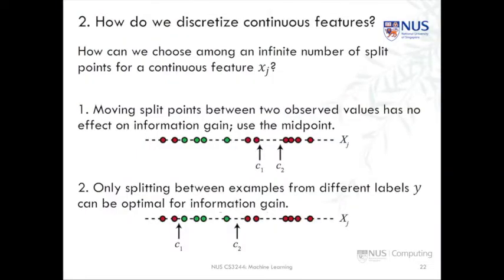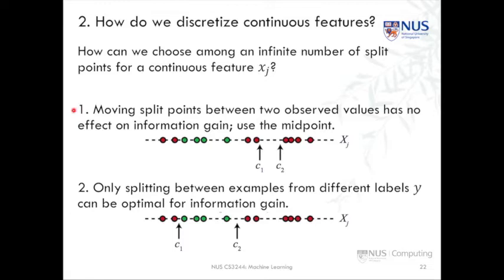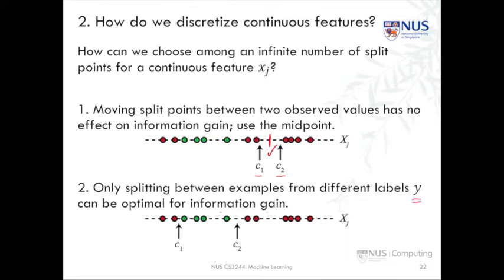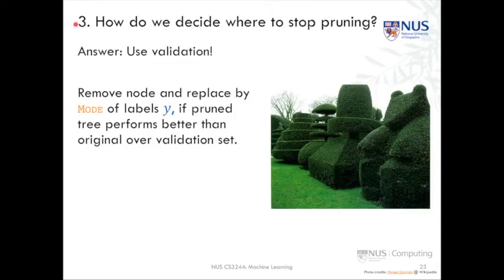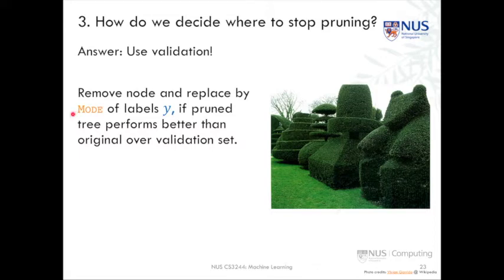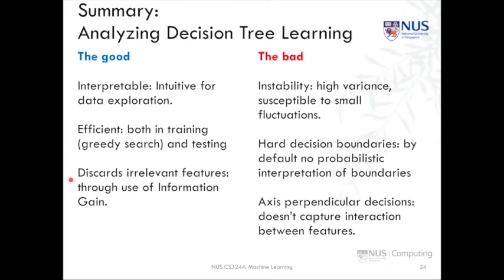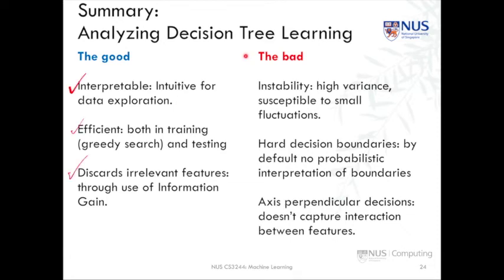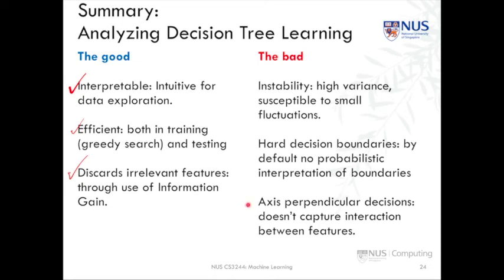10.pre.05 DTL: Discretizing and Pruning « Machine Learning « NUS School of Computing